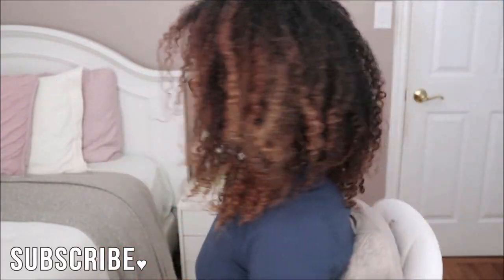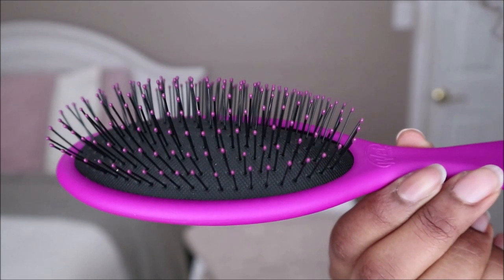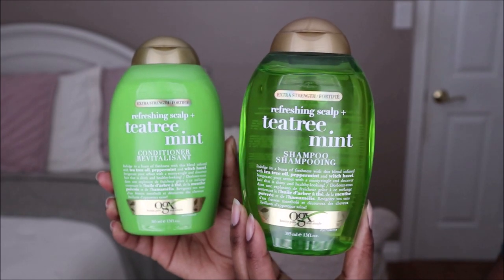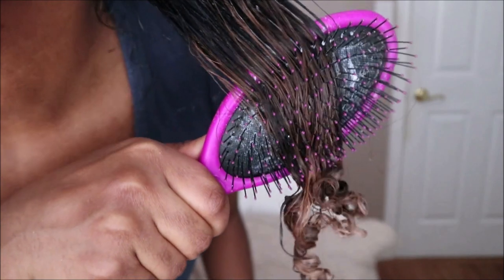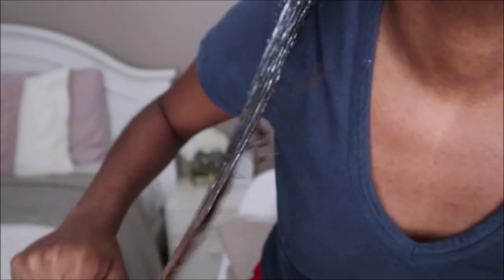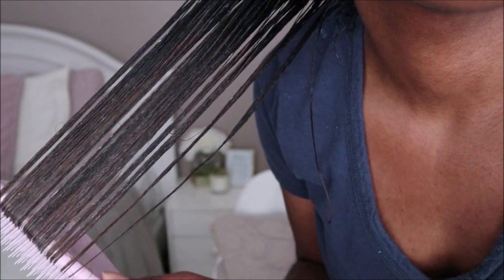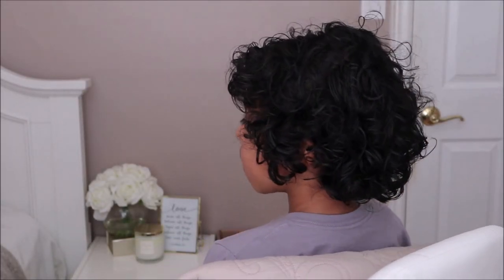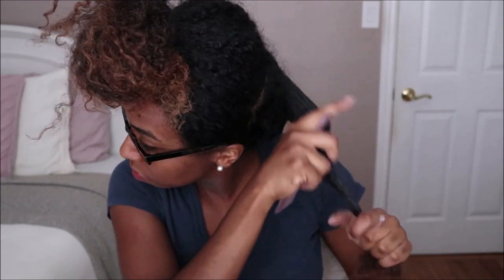Detangling Natural Hair: Wet Brush vs Tangle Teezer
Ever wonder which detangling brush will work best for your hair? In this video I'll be reviewing the Wet Brush (Original Detangler) and comparing it to the Tangle Teezer (Wet Detangler) & a wide tooth comb. I'll be testing it out on different curl types (loose curls, tight curls), stretched natural hair, fine, coarse, long & short hair.